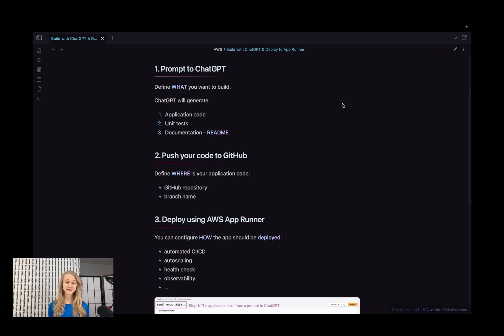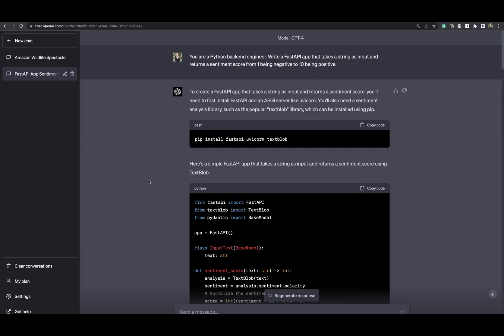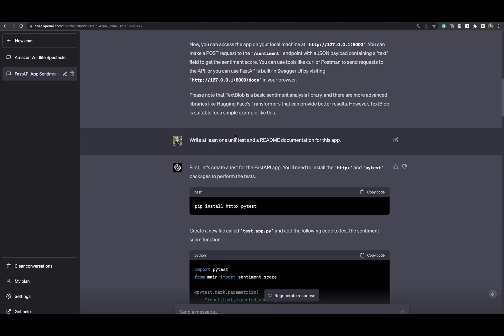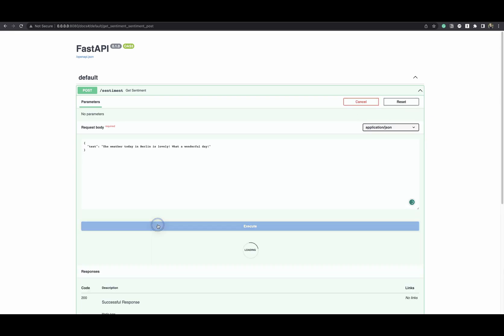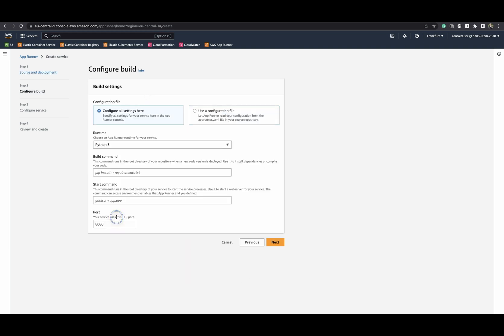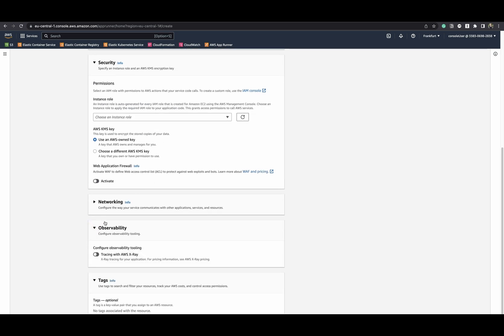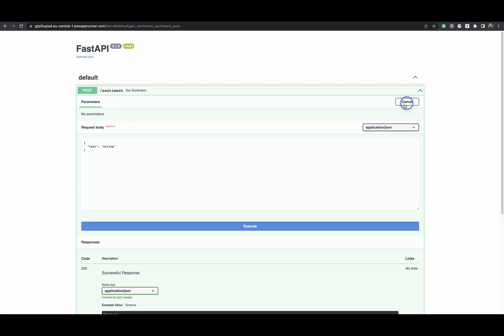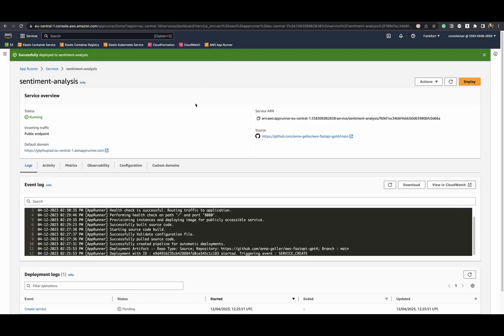Deploy Python backend API in 5 minutes using AWS App Runner and ChatGPT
In this video, we use ChatGPT to build a Python FastAPI microservice and deploy it to AWS AppRunner.